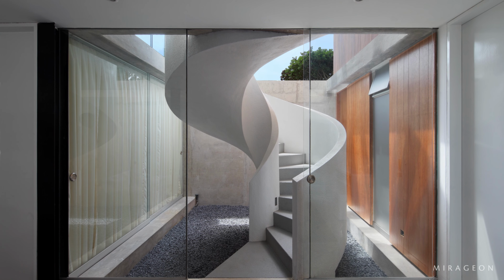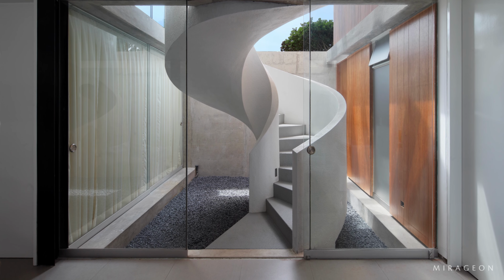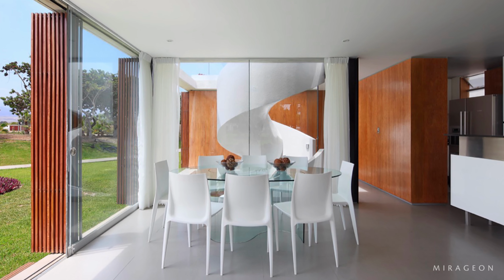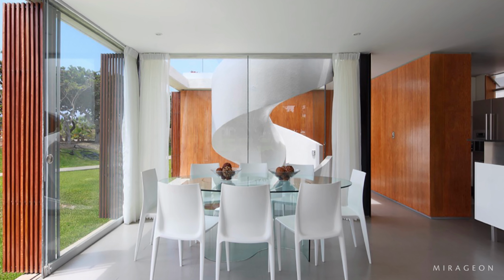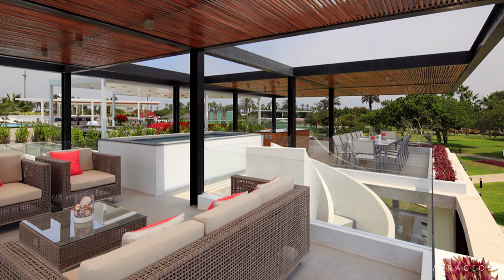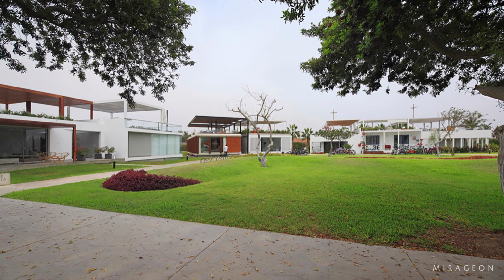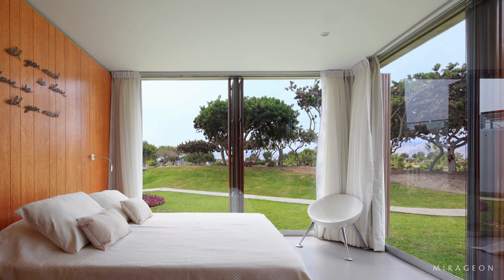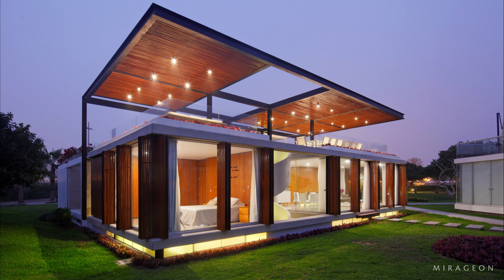Contemporary Translation of the Dom-Ino Model | Asia House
The Asia House is a vacation home that reinterprets Le Corbusier's Maison Domino model. The house features an open floor plan with a rooftop terrace, basement, and integrated spaces to maximize natural light and views of the landscape. The modular structure, with iron columns and concrete blocks, contrasts with the spiral staircase, which becomes the focal point of the design. The house is designed to be open and social during the summer and intimate in the winter, reflecting the need for privacy and comfort.

Credits:

Architects: Jorge Marsino Prado
Photography: Juan Solano Ojasi
Location: Lima, Peru
Year: 2014
Area: 3,261 ft²/ 303 m²